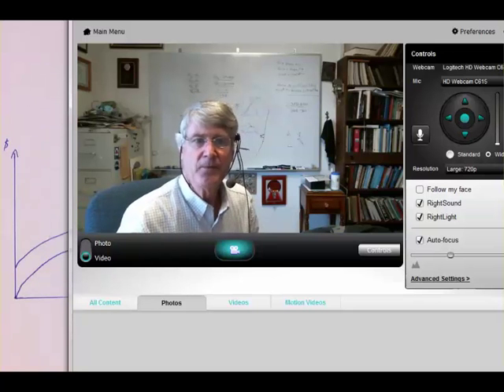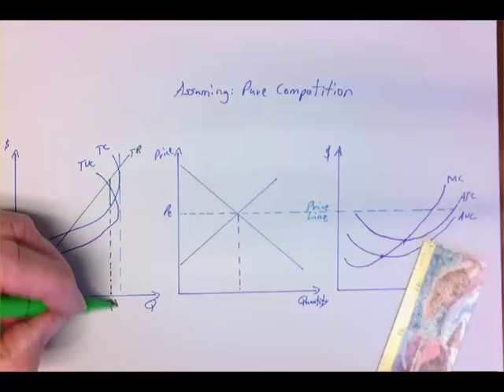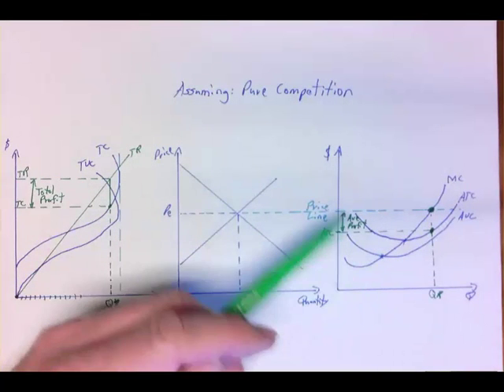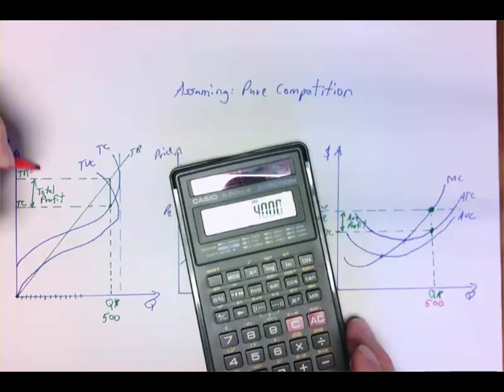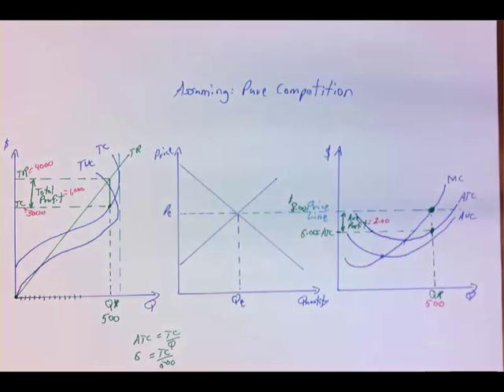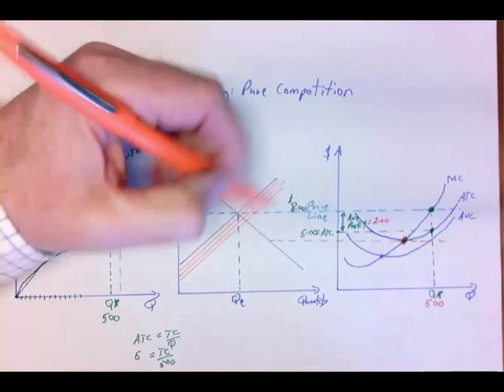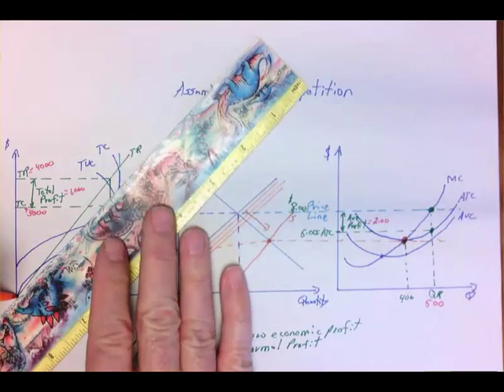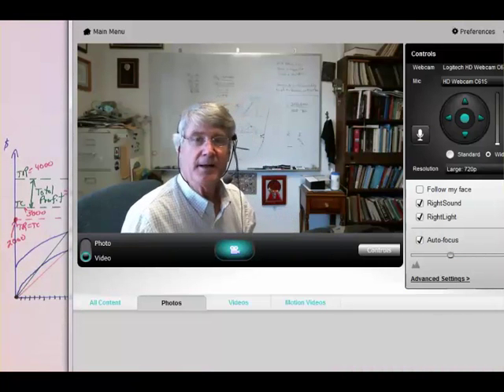TC ATC Pure Competition